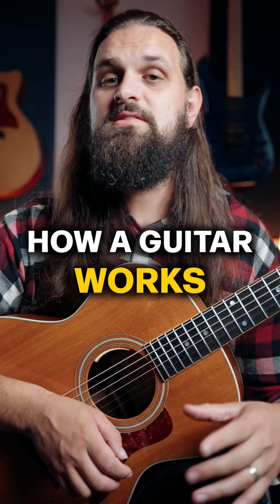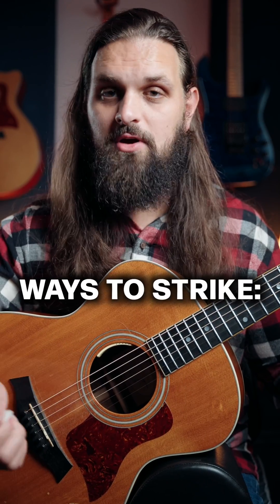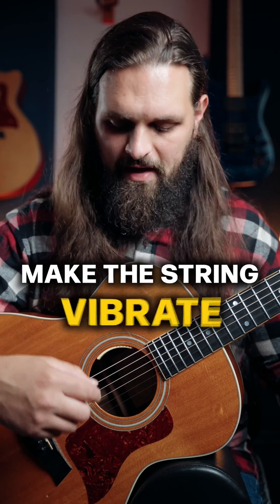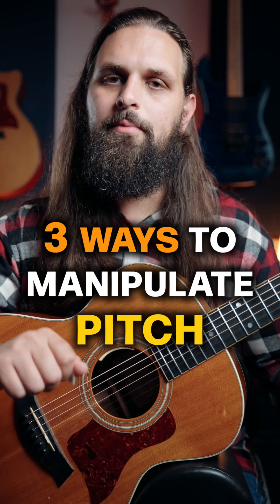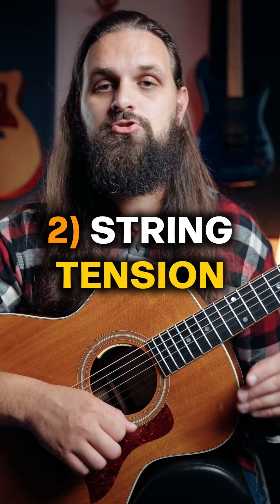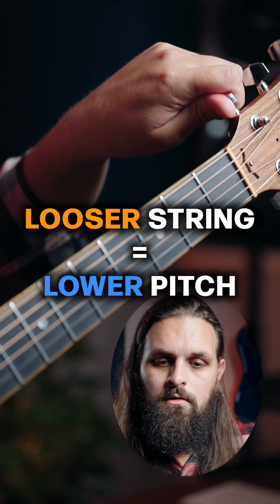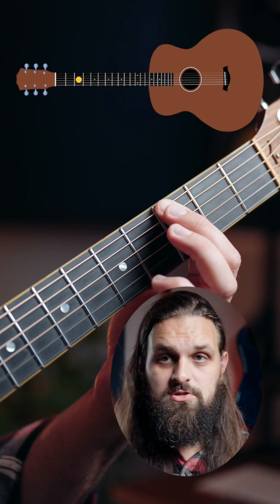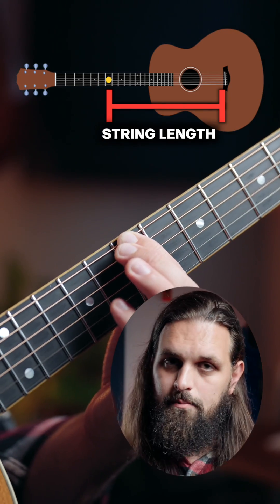Guitar Physics 101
Quick physics lesson.  🎸 🔊